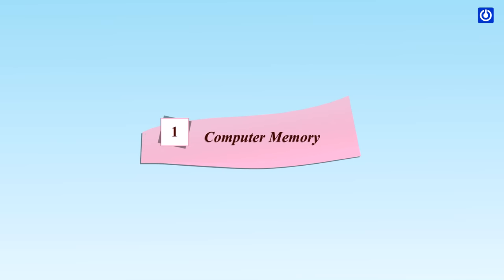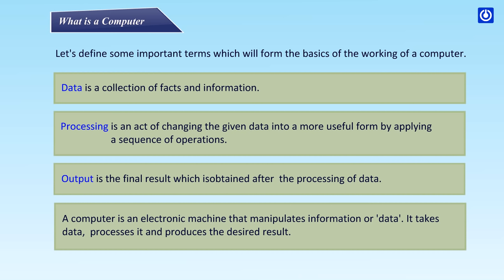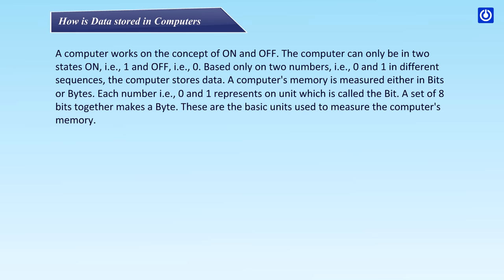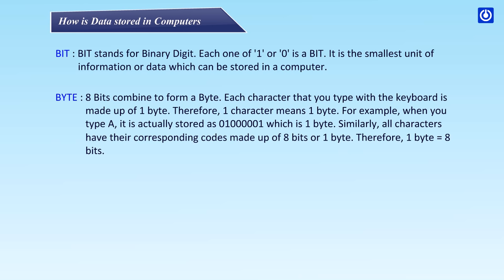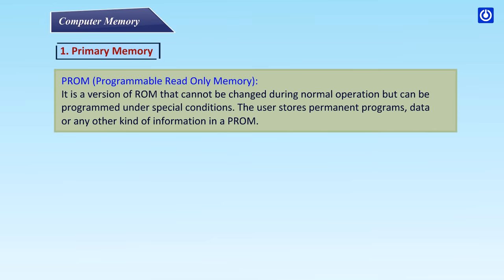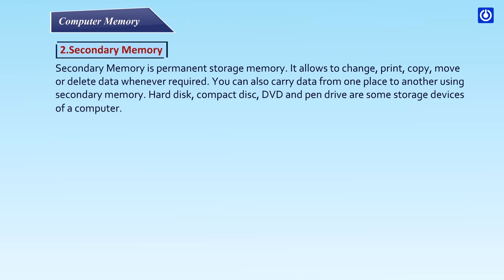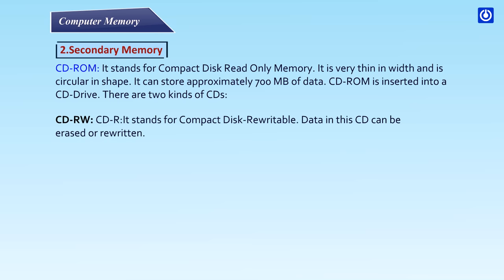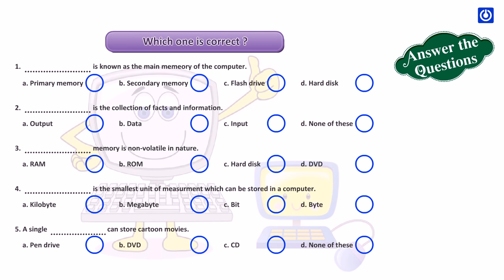Computer Memory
Classification-of-Computers
► What is a Computer
► How is data stored in computers

Computer is a machine that can perform calculations automatically. It is an electronic device that manipulates data. You can use a computer to listen to music, watch movies, type letters and use the Internet.
Data is a collection of facts and information.
Processing is an act of changing the given data into a more useful form by applying a sequence of operations.
Output is the final result which is obtained after the processing of data.
Speed: The computer works at a great speed. It can do billions of calculations in few seconds.
Memory: Computers can store a large amount of data safely in their memory for future use. That is why they are very useful machines.
Accuracy: The computer is a very accurate machine. It does not make mistakes.
Diligence: It can do the same job again and again without getting tired or bored.
Versatile: The computer can perform different types of jobs.
Multitasking: The computer can do different jobs at the same time.
Computer Memory: When you give input to the computer it goes into the computer's memory. The memory of a computer is divided into two categories.
1. Primary memory
2. Secondary memory

Primary Memory: Primary memory is known as the main memory of the computer. It stores programs and data which are required by the CPU. It is fixed on the motherboard inside  the CPU cabinet. There are two types of primary memory.

Secondary Memory: Secondary Memory is permanent storage memory. It allows to change, print, copy, move or delete data whenever required. You can also carry data from one place to another using secondary memory. Hard disk, compact disc, DVD and pen drive are some storage devices of a computer.

Hard Disk: A hard disk is also called a fixed disk. It is made of metal plates fixed on a spindle. These plates are coated with magnetic material. A hard disk can store very large amounts of data and is fixed inside the CPU box. Hard disks are generally available in 80 GB, 120 GB and 1 TB capacities. Hard disk has a larger storage capacity as compared to other storage devices.

DVD: The full form of DVD is Digital Versatile Disc or Digital Video Disc. It is very similar to a CD but can store much more data, approximately 17 to 21 GB. A single DVD can store many cartoon movies. A DVD is inserted into a DVD-Drive.

Pen Drive: It is a pen like device. This device is attached outside the computer at a place called the USB port. USB  pen or Flash drives come in handy if you have to transfer data between different computers on a regular basis. Additionally, a USB flash drive is fast, portable, durable and reliable. It can store large amounts of data ranging between, 1 GB, 2 GB or more. It is the most convenient device to carry data from one place to another as we can put it inside our pockets.